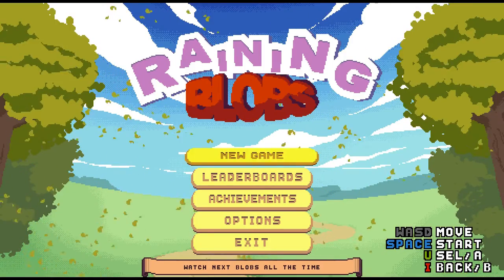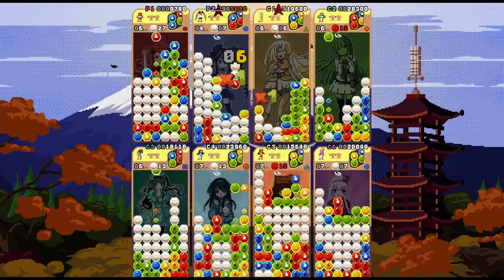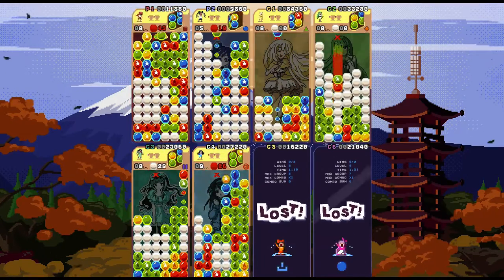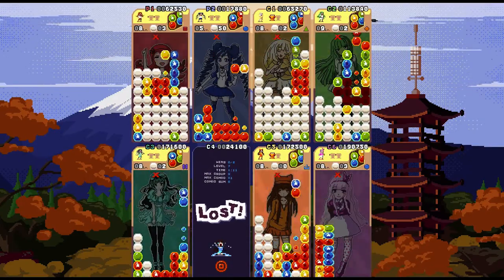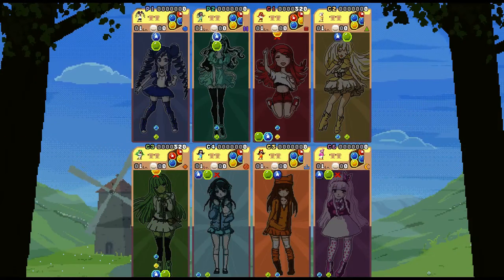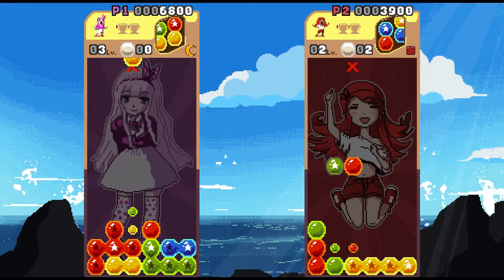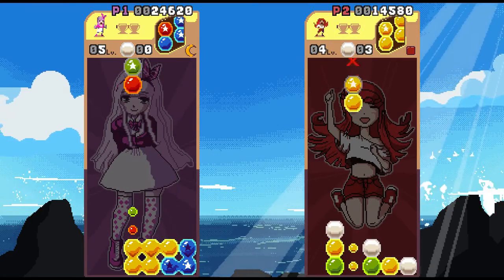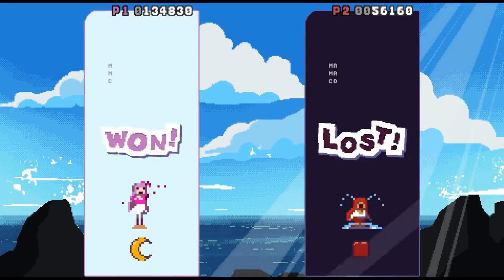Raining Blobs Gameplay With the Wife!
Raining Blobs Gameplay with Jalindo and the Wife! Raining Blobs is a fast-paced arcade puzzle game based around matching falling blocks, featuring adorable anime-style artwork! Prove that you have what it takes to survive the endless blob rain with up to 8 players!  Raining blobs was released on January 15th, 2016.